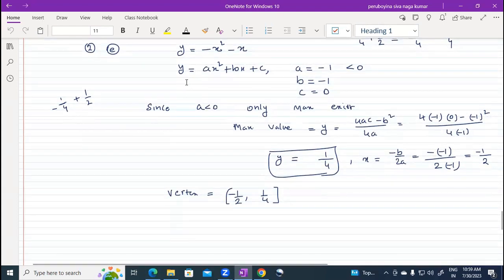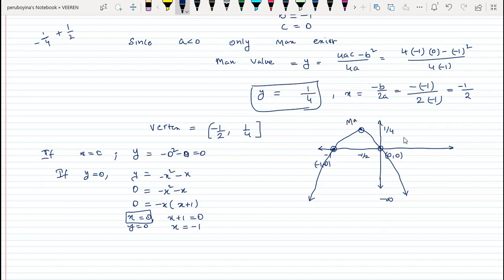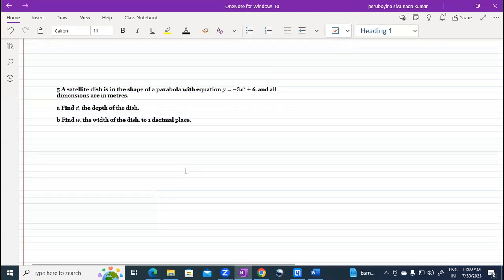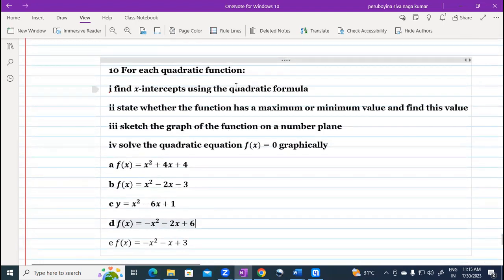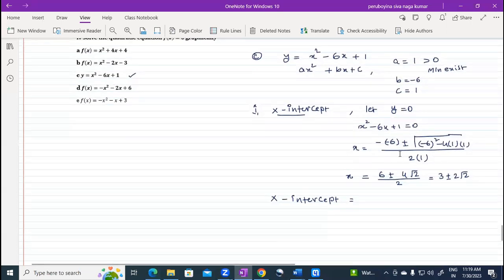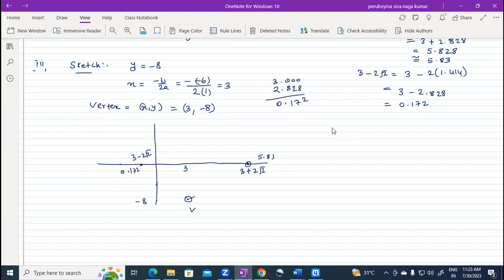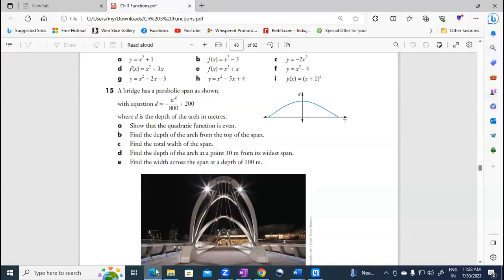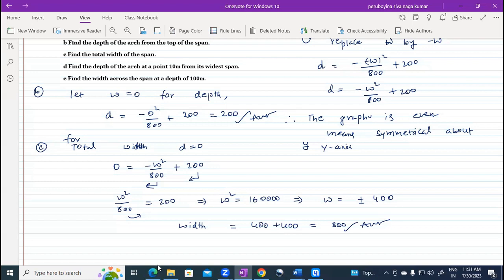parabola application problem solving technics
Description:
In this short and engaging video, we delve into the fascinating world of parabolas and explore their practical application in problem-solving. Unveil the secrets of parabolas and how they can be harnessed to tackle a wide range of real-world challenges.

Join us as we walk you through step-by-step problem-solving techniques that leverage the unique properties of parabolas. From optimizing projectile motion to maximizing profit in business scenarios, these powerful methods will sharpen your analytical skills and enable you to approach complex problems with confidence.

Whether you're a student looking to excel in mathematics or an enthusiast curious about the wonders of parabolas, this video is tailor-made for you. We'll break down the concepts into easily understandable segments, making it accessible for learners of all levels.

Witness parabolas come to life with captivating visuals and real-life examples, illustrating how they underpin various fields like physics, engineering, economics, and more. By the end of this video, you'll have a newfound appreciation for the versatility and elegance of parabolas, empowering you to apply these problem-solving techniques to your own challenges.

Get ready to elevate your problem-solving prowess and unleash the true potential of parabolas in this eye-opening and educational journey. Don't miss out on this captivating adventure into the world of parabola applications!
following problems solved
 A satellite dish is in the shape of a parabola with equation y=−3x^2+6, and all dimensions are in metres.
a Find d, the depth of the dish.
b Find w, the width of the dish, to 1 decimal place.
 For each quadratic function:
i find x-intercepts using the quadratic formula
ii state whether the function has a maximum or minimum value and find this value
iii sketch the graph of the function on a number plane
iv solve the quadratic equation f(x)=0 graphically
a f(x)=x^2+4x+4
b f(x)=x^2−2x−3
c y=x^2−6x+1
d f(x)=−x^2−2x+6
e f(x)=−x^2−x+3
A bridge has a parabolic span as shown, with equation d=−w^2/800+200 where d is the depth of the arch in metres.
a Show that the quadratic function is even.
b Find the depth of the arch from the top of the span.
c Find the total width of the span.
d Find the depth of the arch at a point 10m from its widest span.
e Find the width across the span at a depth of 100m.
Find all the values of b for which 2x^2+x+b+1=0 has real roots.